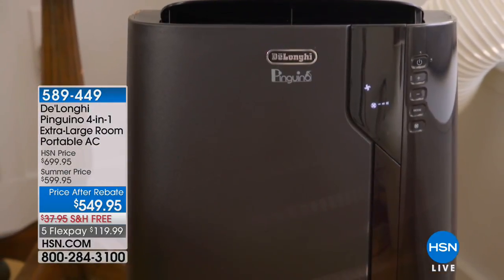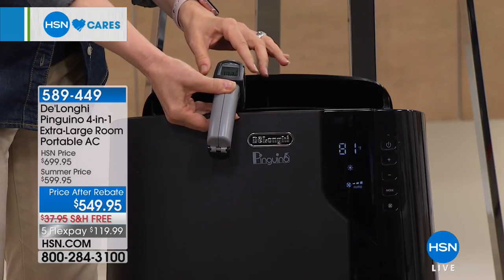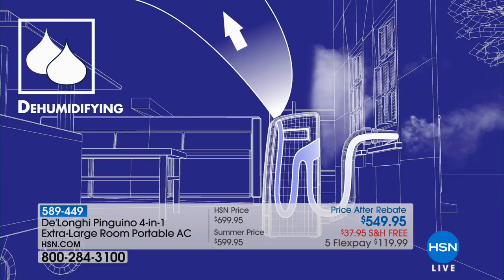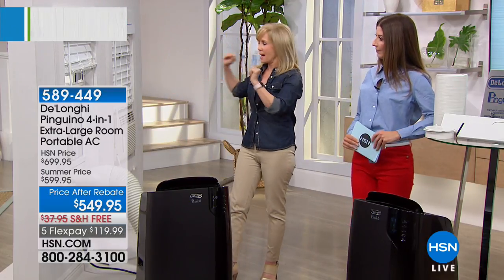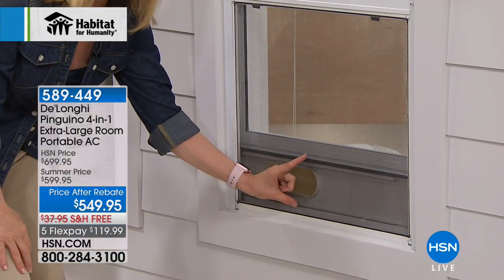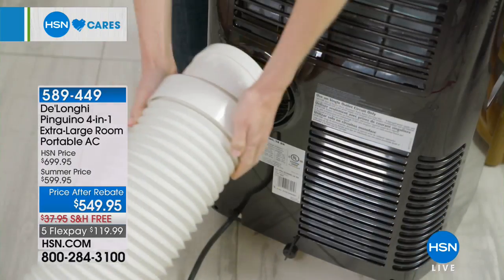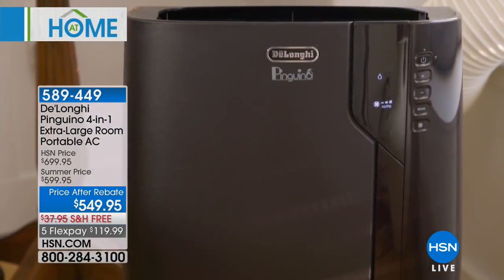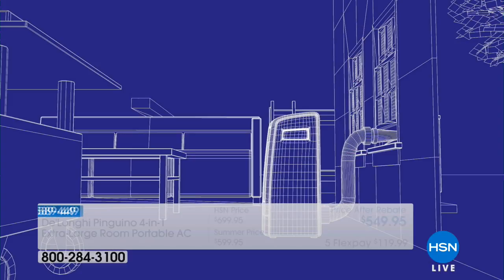De'Longhi Pinguino 4in1 ExtraLarge Portable Air Conditio...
De'Longhi Pinguino 4in1 ExtraLarge Portable Air Conditioner with Heat and $50 MailIn Rebate
Boots to flip flops. Jeans to shorts. Hot coffee to iced tea. The change of seasons is definitely here ...